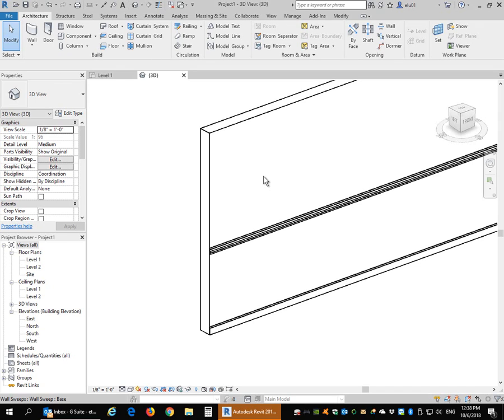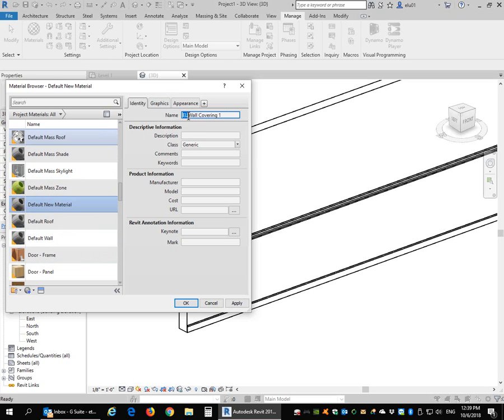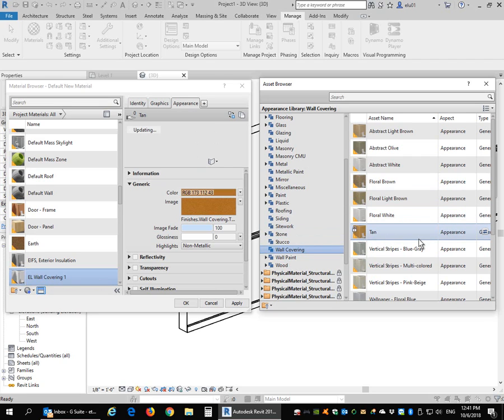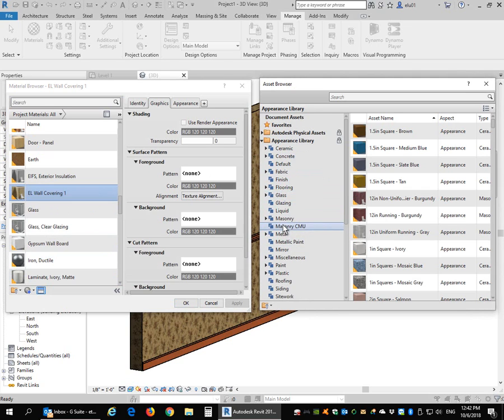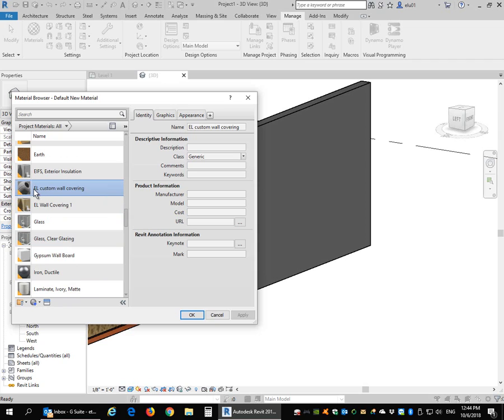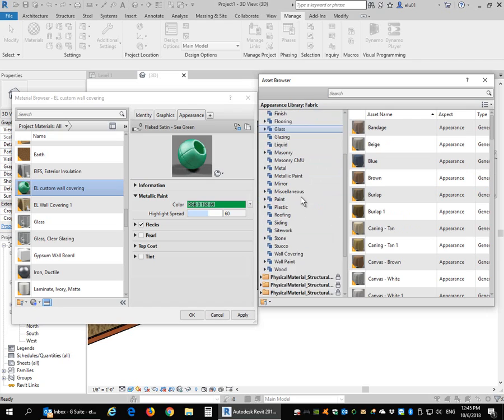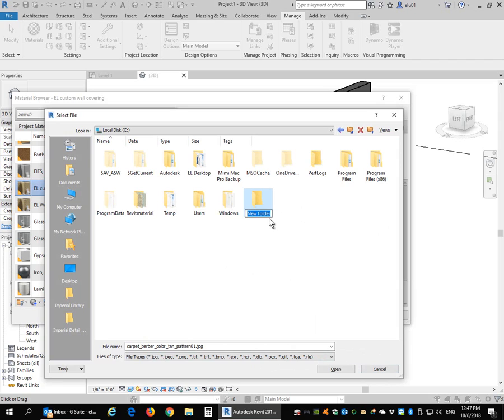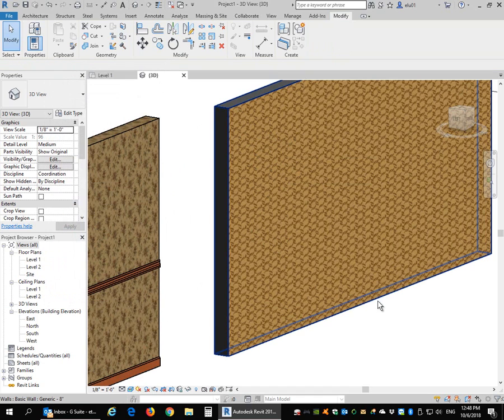Creating a New Revit Material and a Custom Revit Material